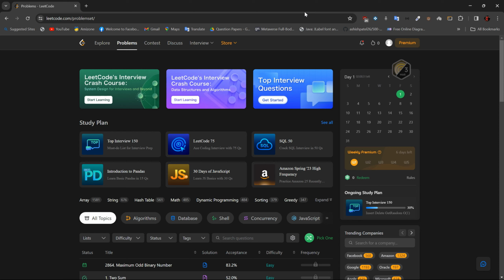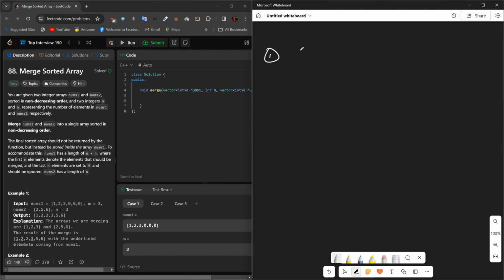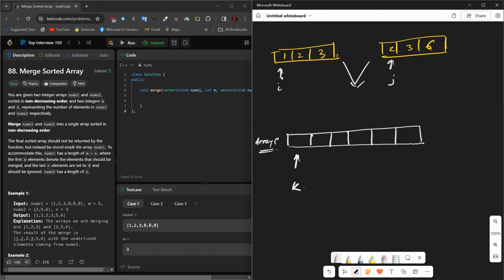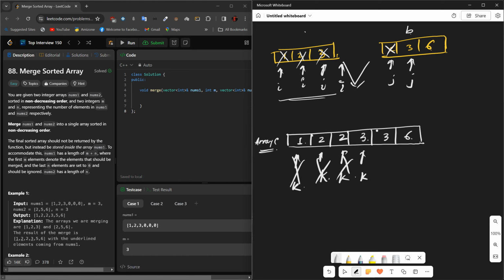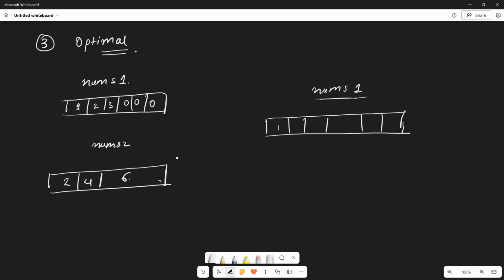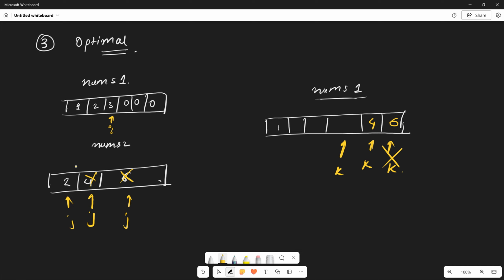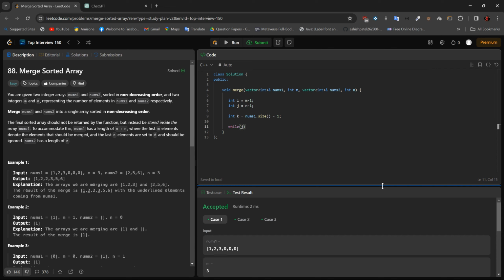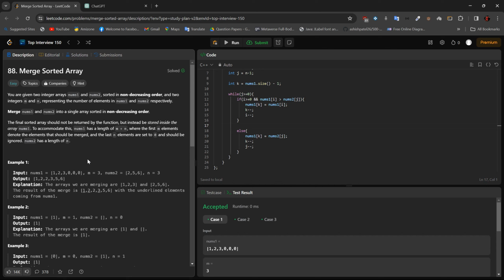Merge Sorted Array | 3 Approaches with Explanation | C++ | Optimal O(1) SPACE | Leetcode - 88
In this video, we dive deep into LeetCode problem 88, "Merge Sorted Arrays", exploring not just one but three approaches to tackle this challenge. Whether you're preparing for coding interviews or simply want to enhance your problem-solving skills, this video is tailored for you.

The optimal approach uses the 2-pointer technique to merge the arrays in O(n) time and O(1) space complexity.

Throughout the video, we provide detailed explanations, code walkthroughs, and visual aids to ensure you grasp each concept thoroughly. No matter your level of expertise, we guarantee you'll walk away with invaluable knowledge and a newfound confidence in solving similar problems.

Together, let's embark on a journey to master coding one problem at a time!

Happy coding! 🚀✨